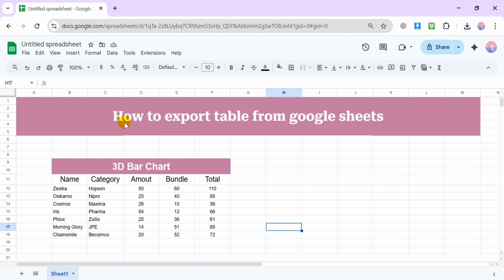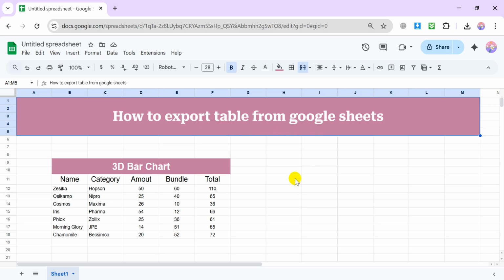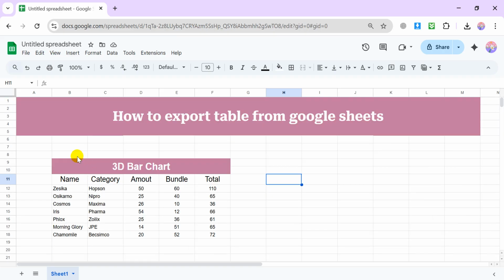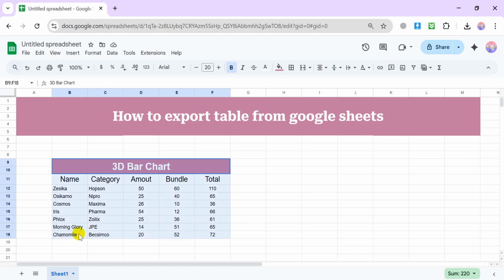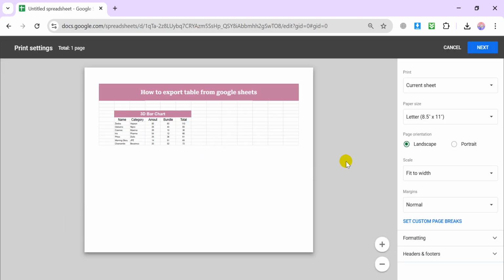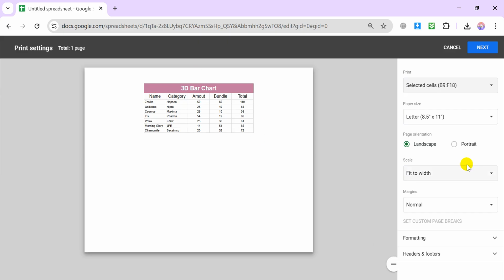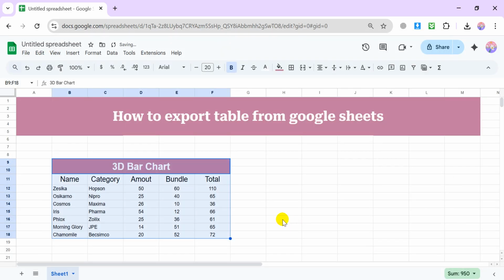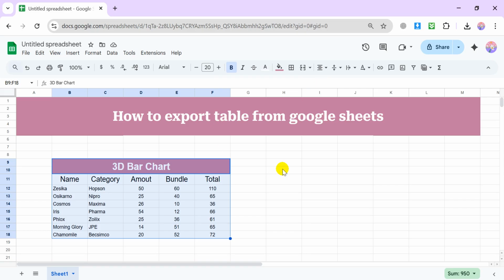How to export table from google sheets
Need to share or reuse your data outside of Google Sheets? 📊 In this tutorial, you’ll learn how to export a table from Google Sheets quickly and easily in different formats such as Excel (.xlsx), CSV (.csv), PDF (.pdf), and more. Whether you’re preparing a report, sending data to a client, or uploading information to another tool, exporting your table the right way will save time and keep your formatting clean.

Google Sheets makes it incredibly simple to export your tables while maintaining the layout, formulas, and styles you’ve worked hard to create. This video will walk you through every method — from downloading your data file to exporting specific ranges or sheets for professional use.

💡 In This Video, You’ll Learn:

✅ How to export a table or full sheet from Google Sheets
✅ How to choose the right export format (Excel, CSV, PDF, etc.)
✅ How to export only a specific range of data
✅ How to share exported tables professionally
✅ Tips for clean formatting and avoiding export errors